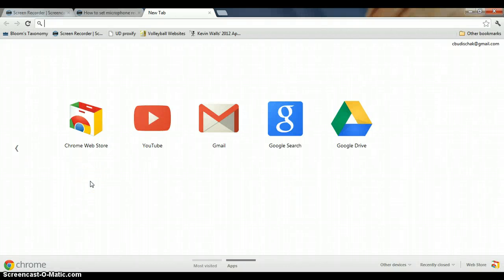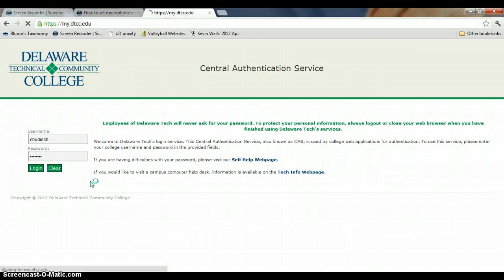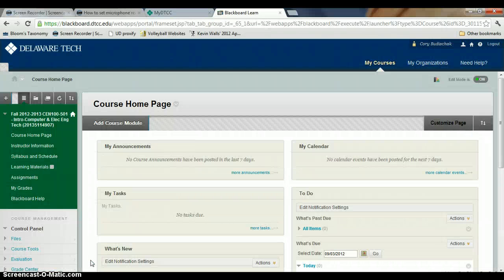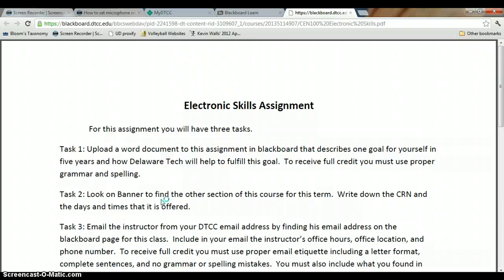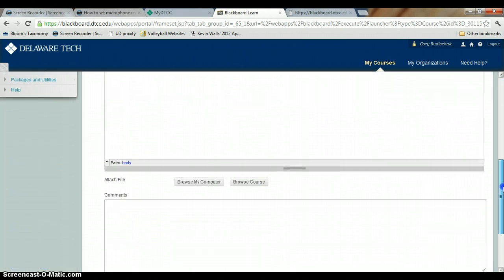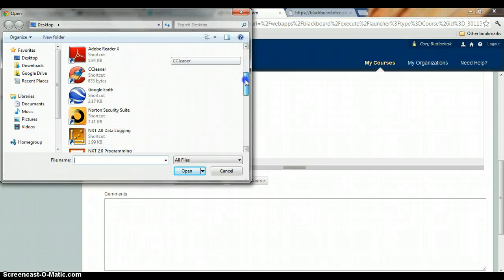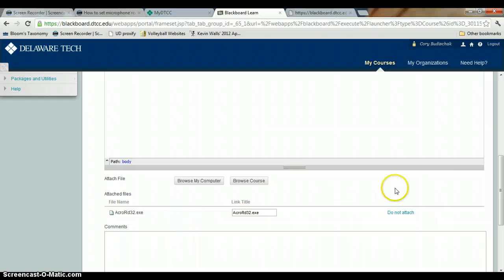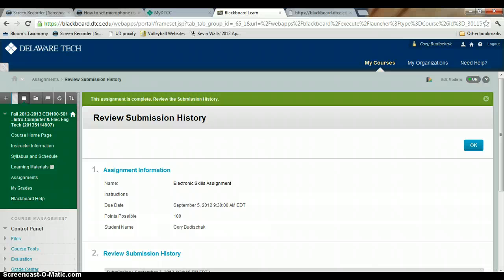Posting assignments to Blackboard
This video shows how to upload assignments to blackboard.